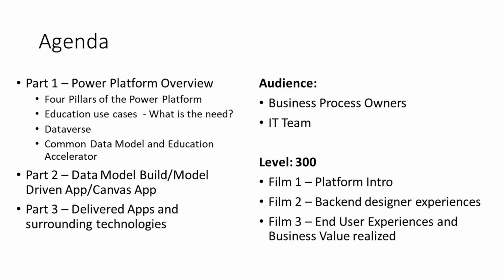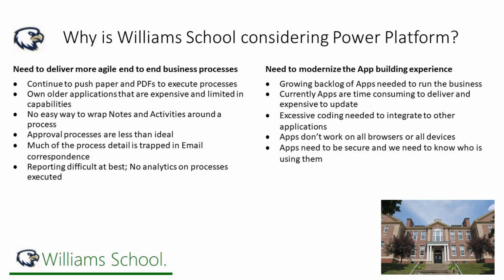Introduction to the Power Platform for Education - Film 1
In this video, author Stan Ray introduces the Microsoft Power Platform within the lens of the Education industry.  It unpacks Power Apps, Power Automate, Power BI, and Power Virtual Agents.  The film provides examples of real-life processes and use cases being delivered for Microsoft’s Education customers.  It provides an overview of the Education Accelerator as well and its use in customer builds.

This is the first video of a three-part series.